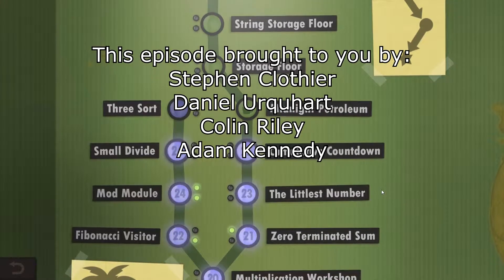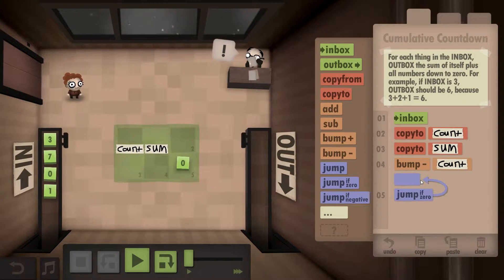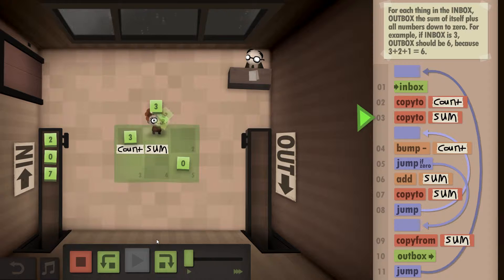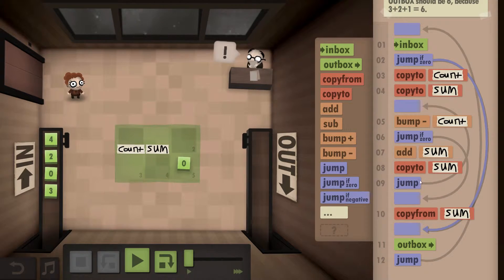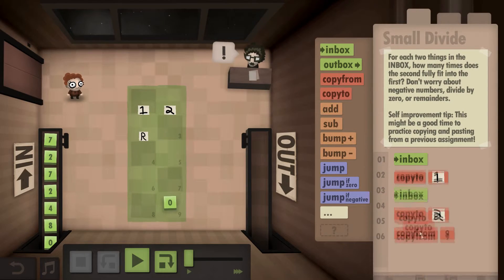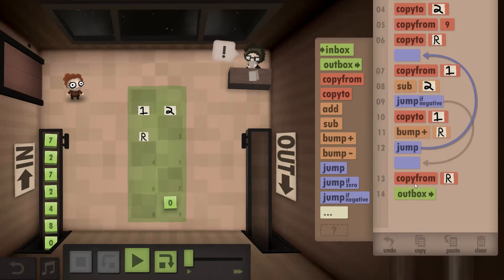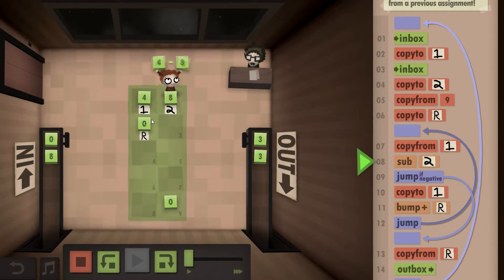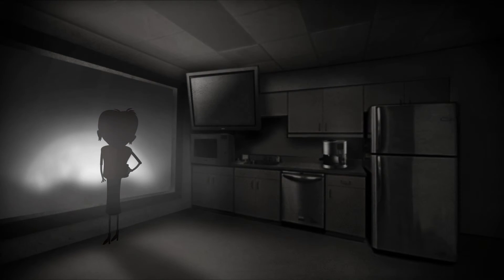[7] Factorio! Err, I mean... Factorial! - Human Resource Machine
Human Resource Machine is an educational programming game which leads the player to create more and more complex computer programs through a whimsical and user-friendly drag-and-drop interface.

Let's give them numbers a good wrasslin!